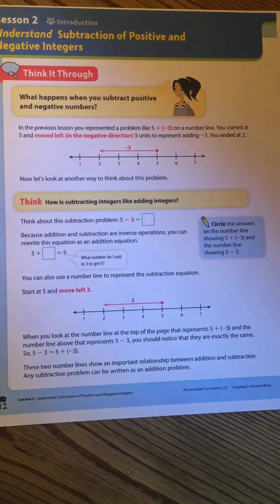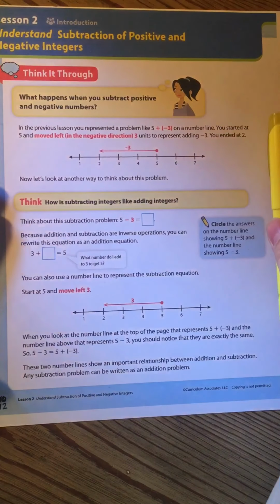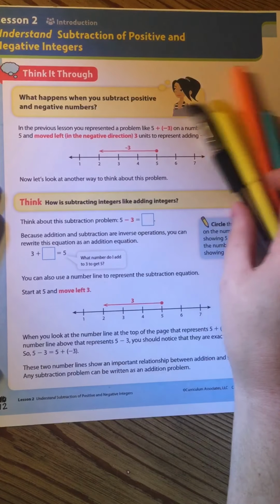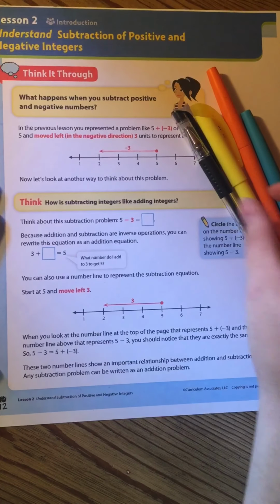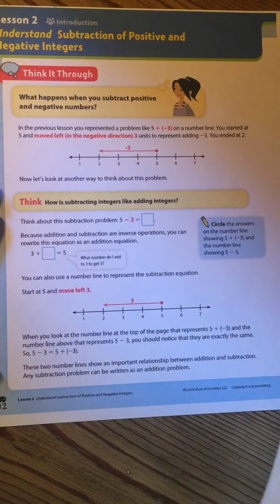Page 10 in Shiny Math Book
Lesson 2 Subtraction of Positive and Negative Integers